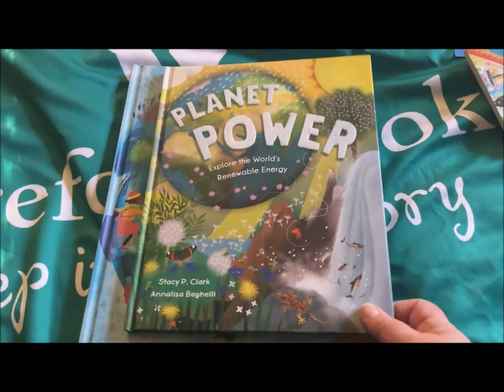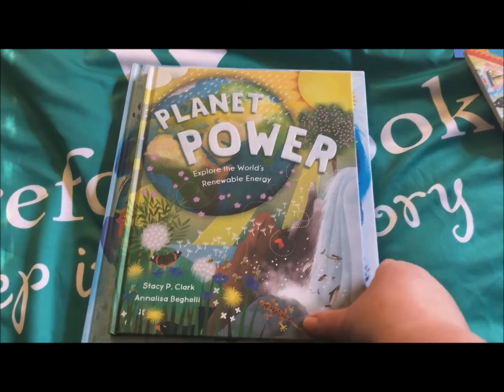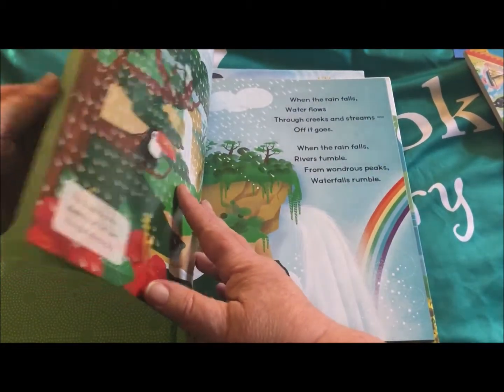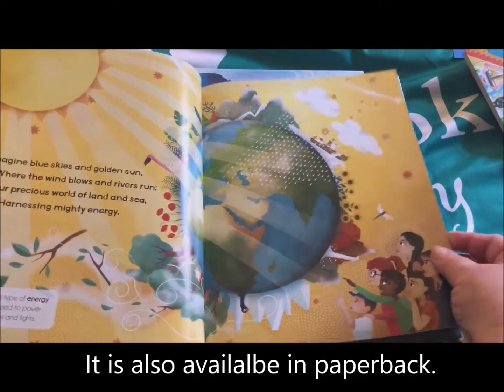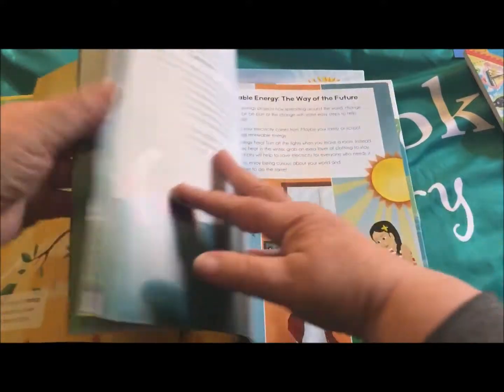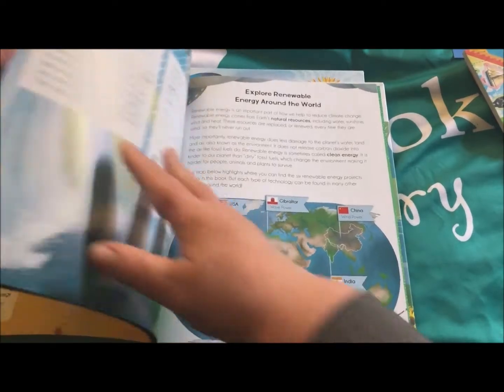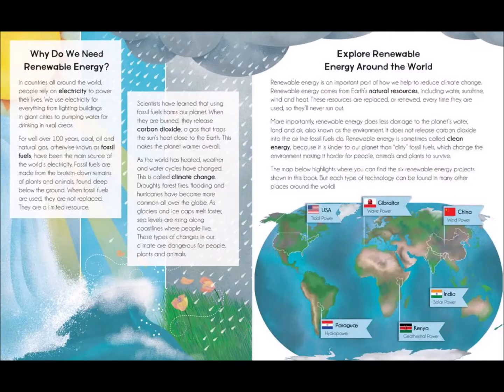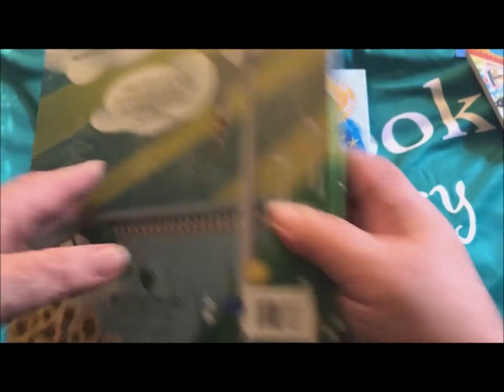Children's Book About Powering the Planet "Power Planet: Explore the World's Renewable Energy"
"Planet Power: Explore the World's Renewable Energy"
Ages 6-11 yrs old
Hardcover: $17.99
Paperback: $9.99

Explore six renewable energy technologies that are used around the world!

Pamela DeCicco
Barefoot Books Community Bookseller